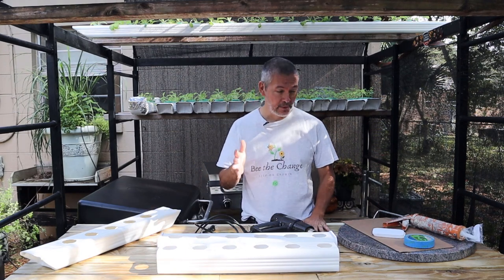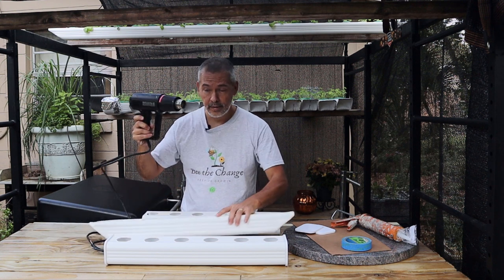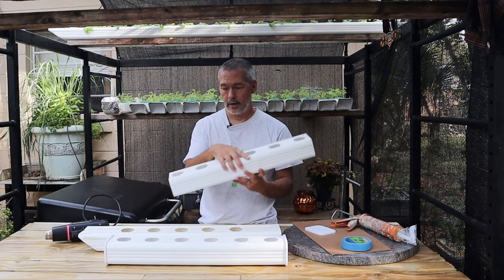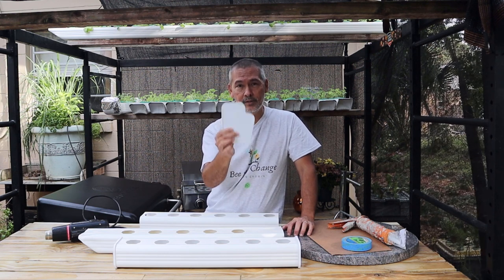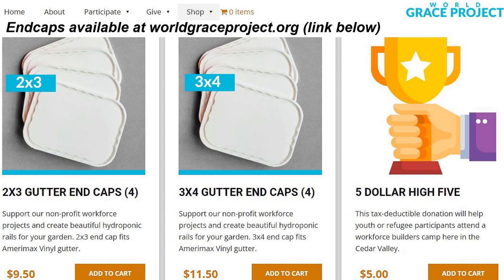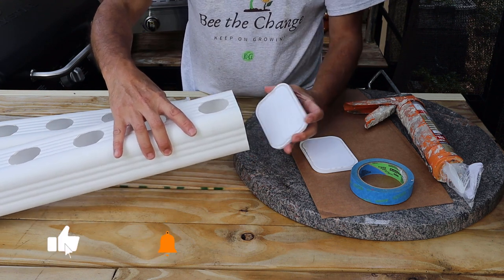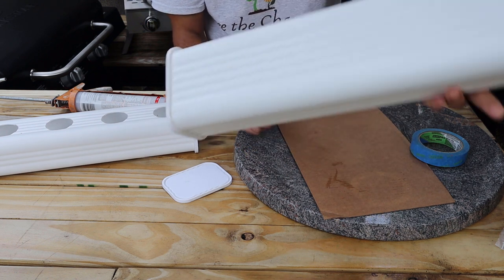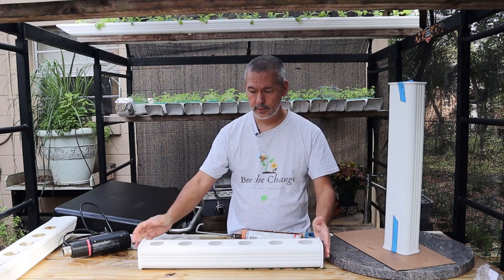GAMECHANGER for DIY Hydroponics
If you are interested in one of the best ways to grow your own food with off grid hydroponics, this will help you. Thousands of people are using these containers made from downspouts (similar to the gutter gardens) and we have an awesome update. Endcaps were not available for downspouts but all that has changed.

Amazon Endcap Set of 4